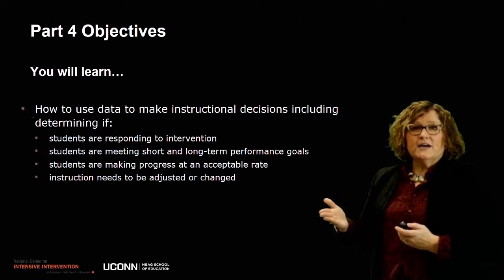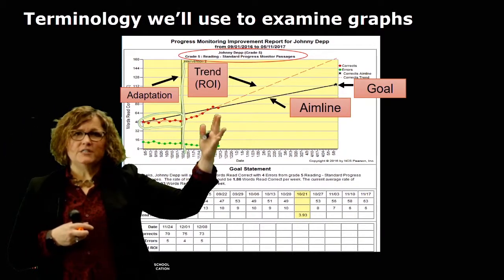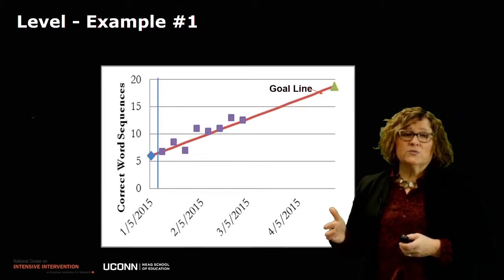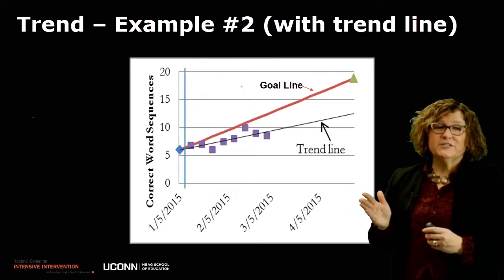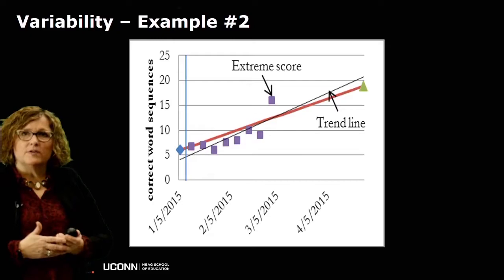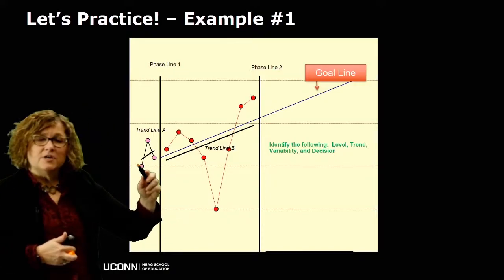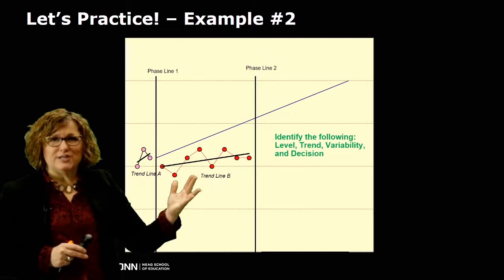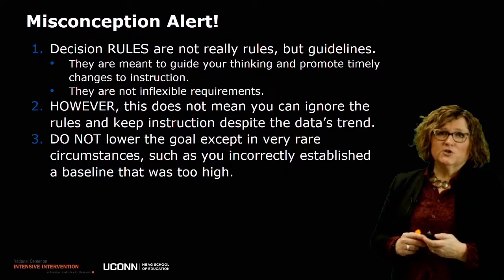Reading Course: Module 4 Part 4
Part 4 explores the utilization of data to make instructional decisions and determine whether students are responding to intervention.